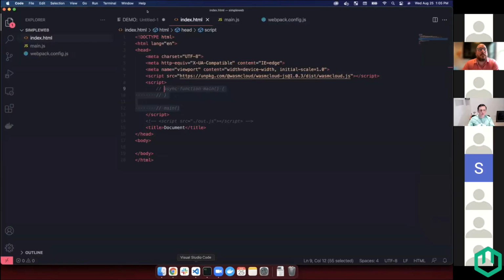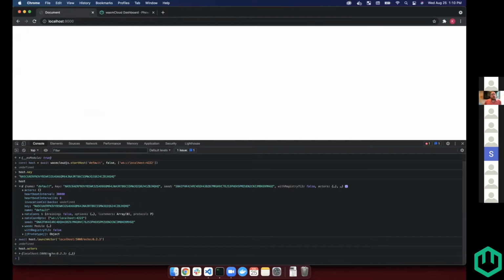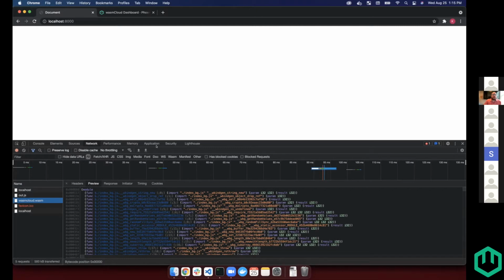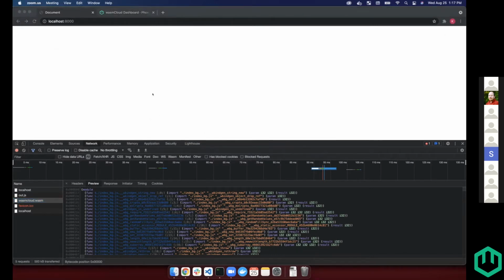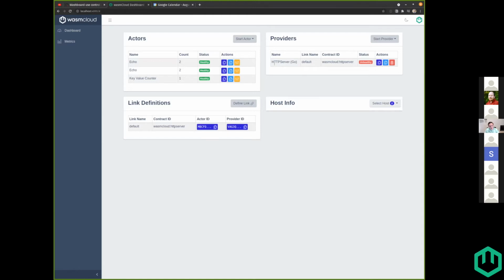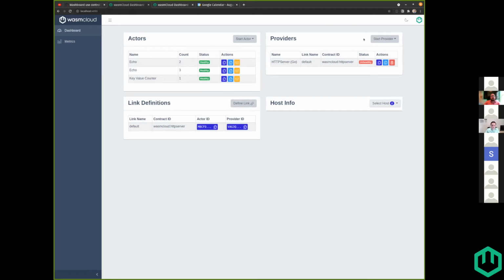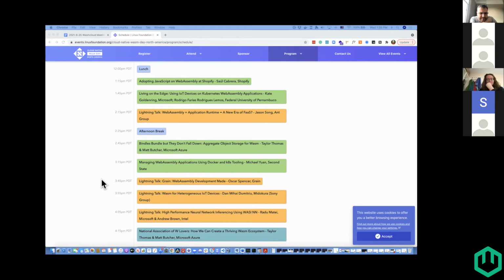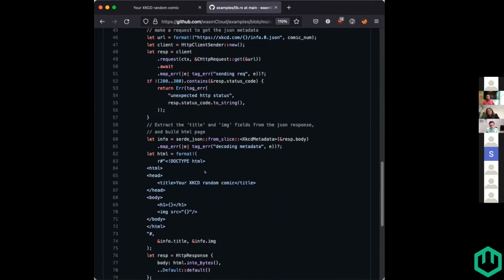wasmCloud: Javascript Host, washboard Updates, New Demos - 08/25/2021 Community Call